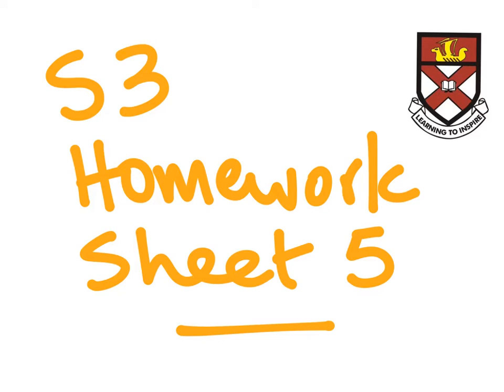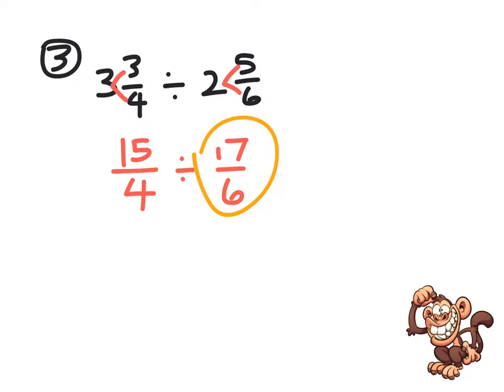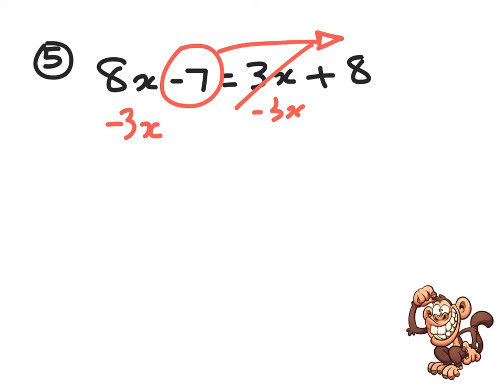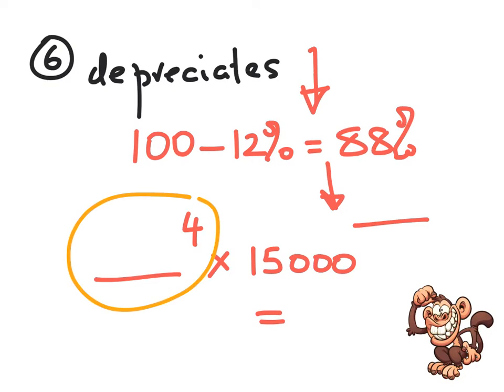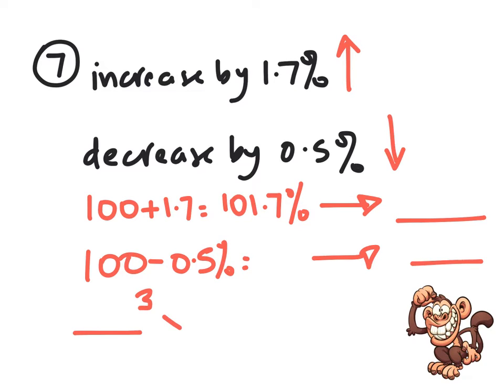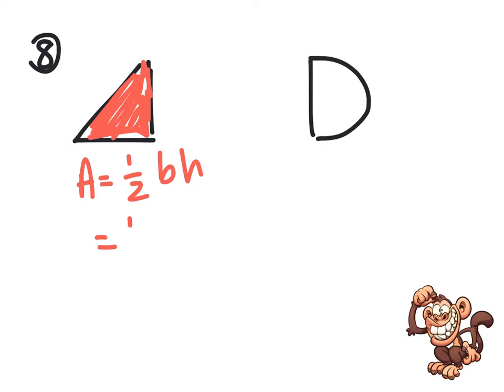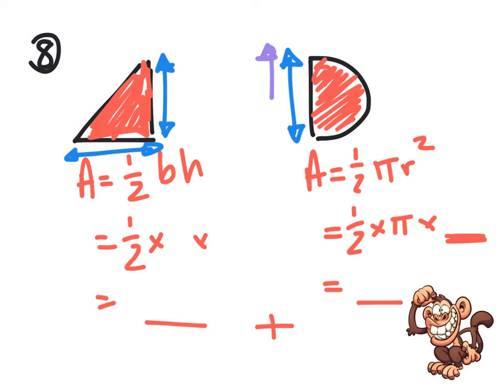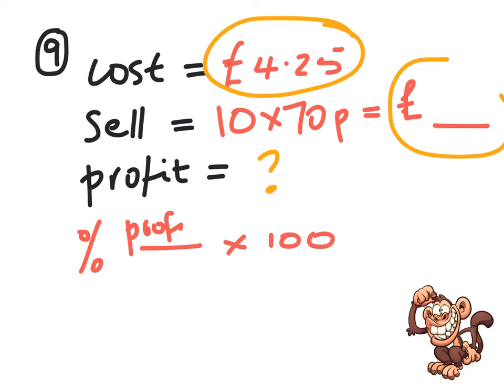S3 19-20 Homework Sheet 5